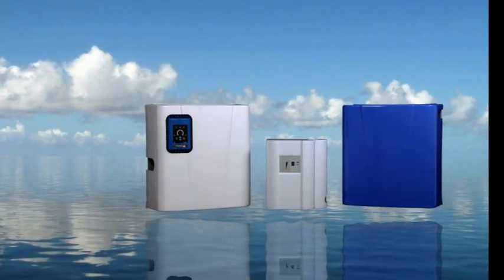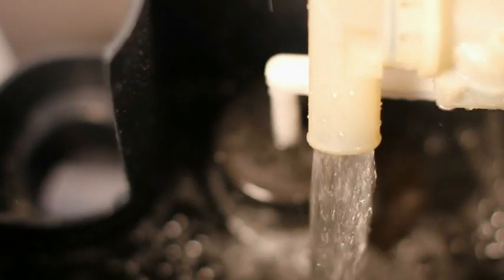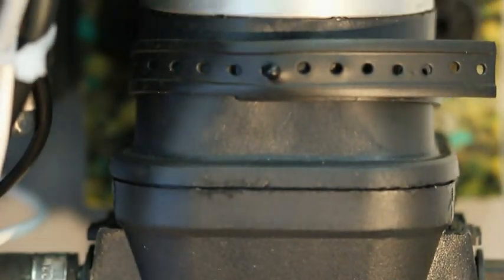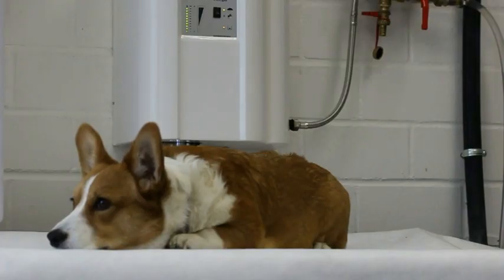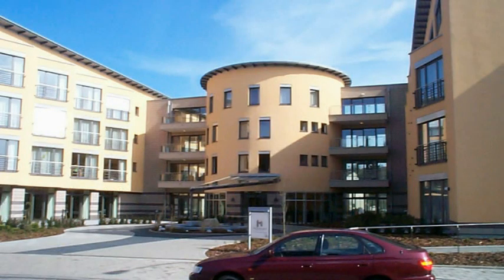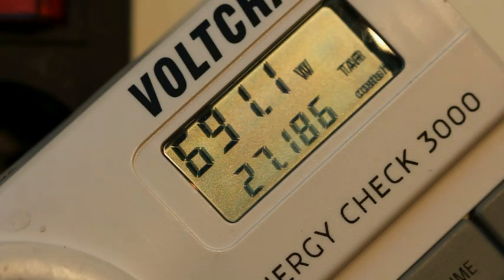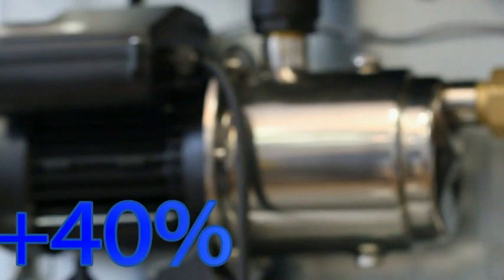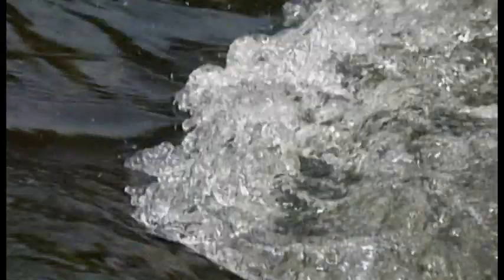RAINMASTER Series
Pow­er­ful and en­ergy-ef­fi­cient so­lu­tions for cus­tomers in­ter­ested in rain­wa­ter and grey­wa­ter har­vest­ing.